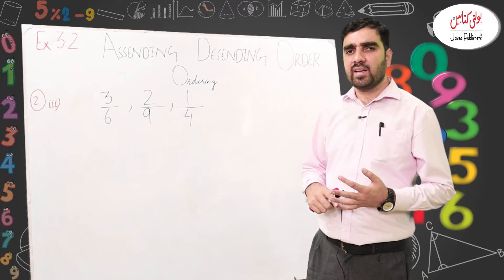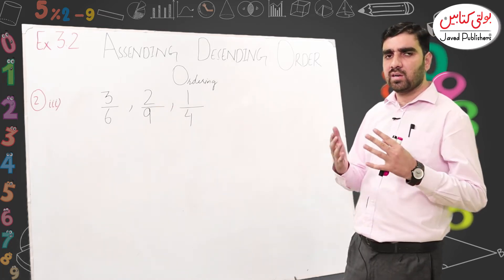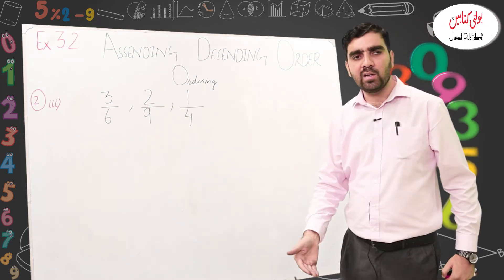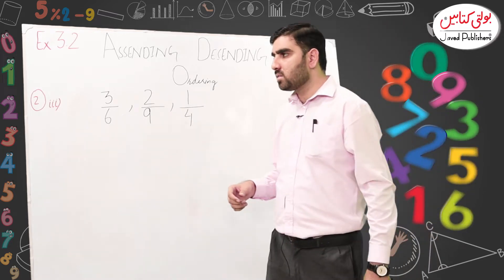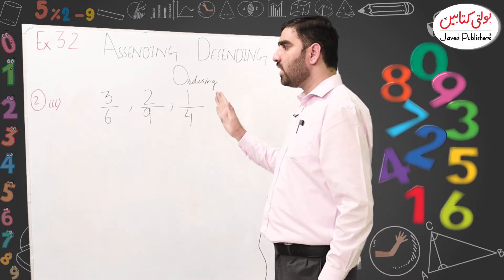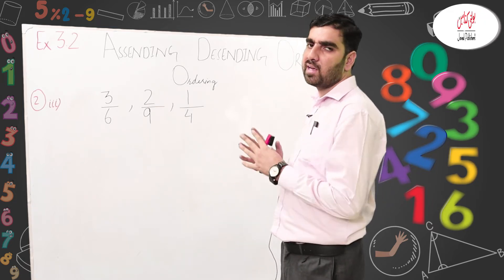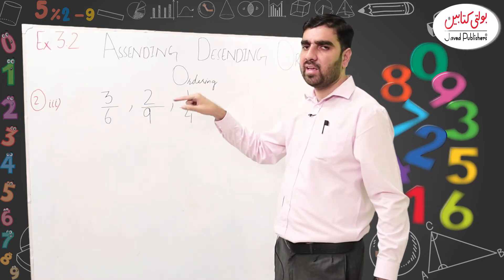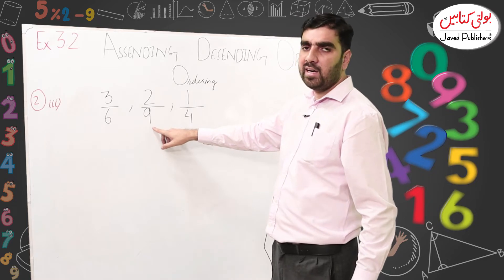Kids Math Grade 4 chapter 3.3 @Javed Publishers - Bolti Kitabain